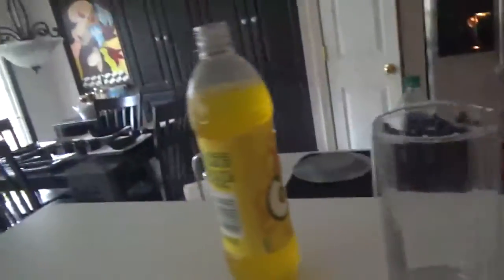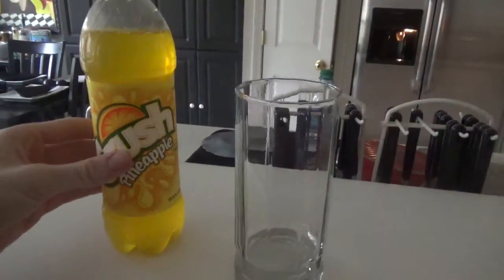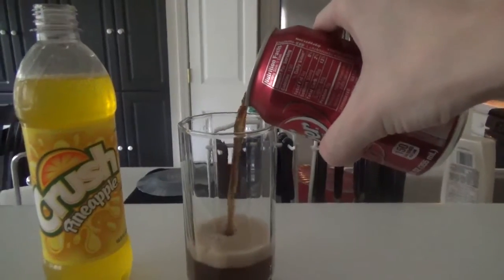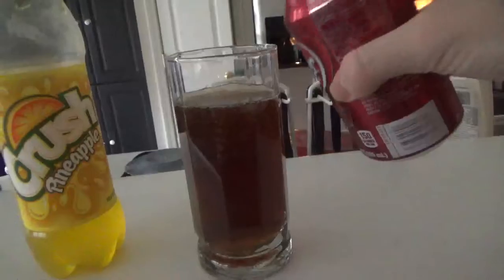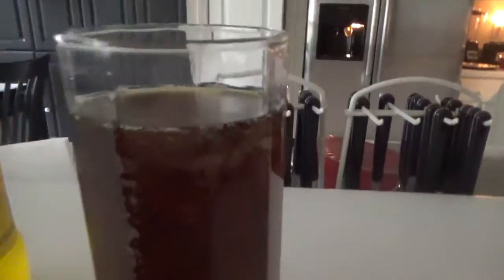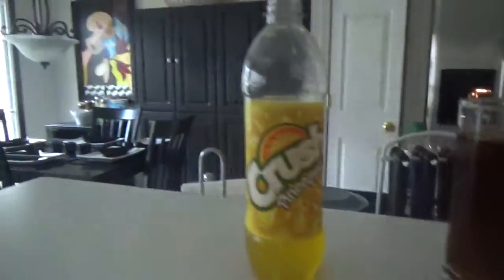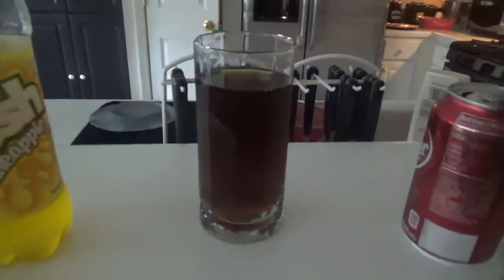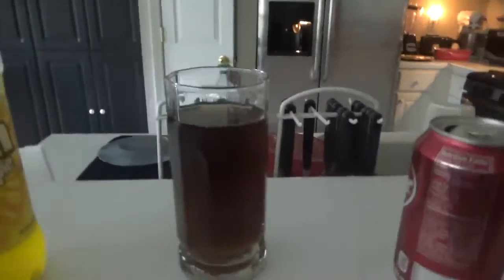I Create Another New Drink|Vlog #991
I mix Pineapple Crush and Dr. Pepper it's a simple drink to make.